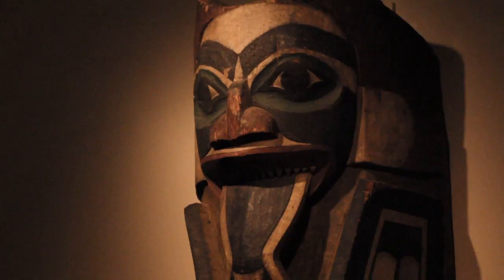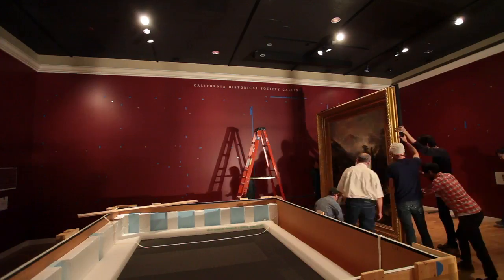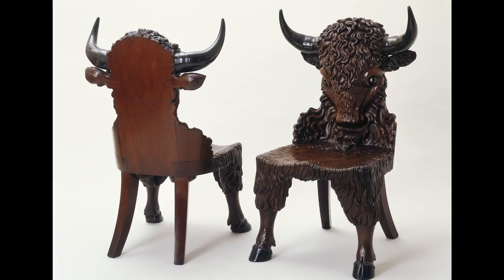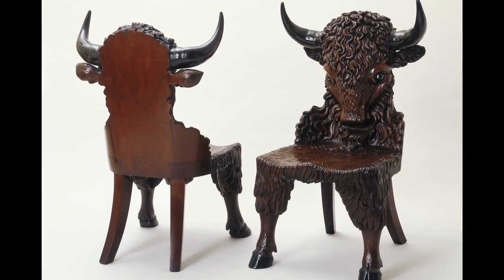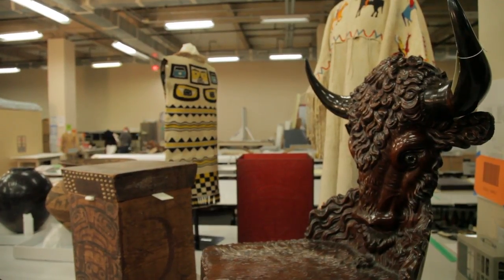Art of the West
Autry National Center